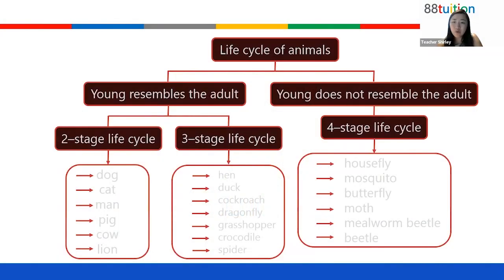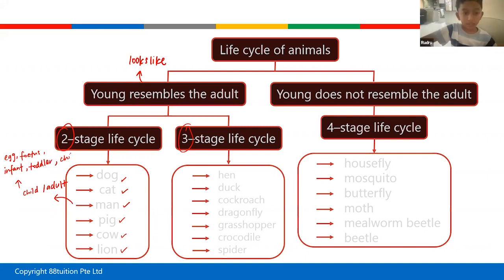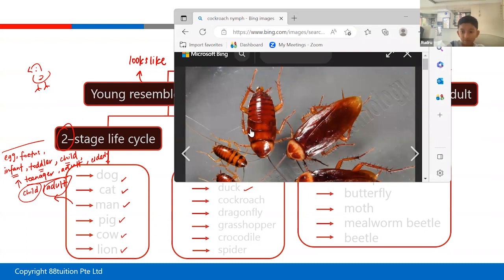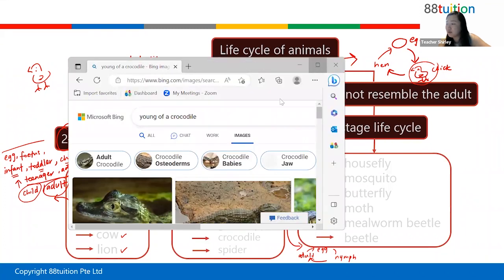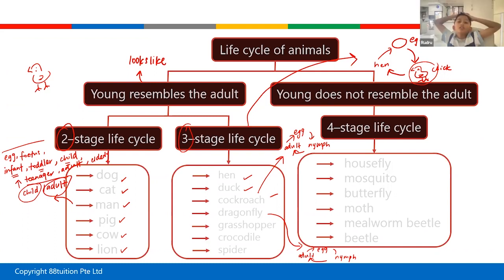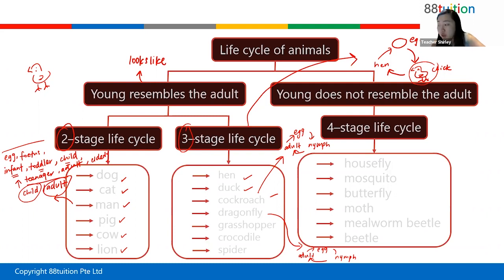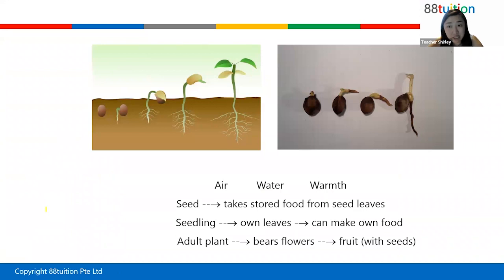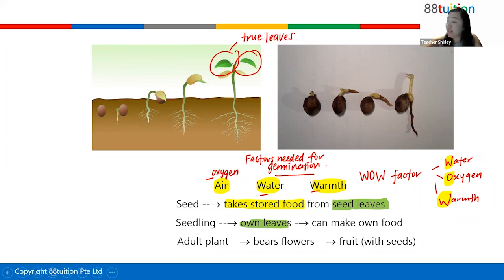P3 - Group C - Science - Tutorial 13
Highlights Of This Tutorial :

• Cycles in Animals (Life Cycles)
Observe and compare the life cycles of plants, chicken, cockroach, frog, grasshopper, beetle, butterfly and mosquito